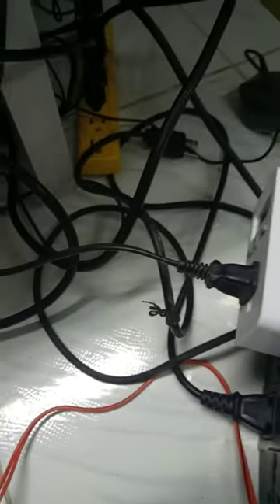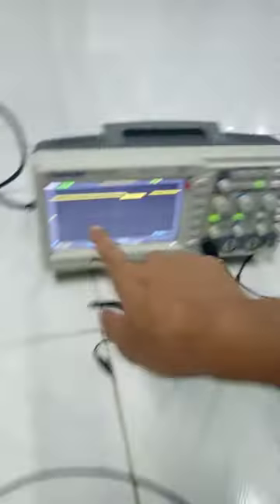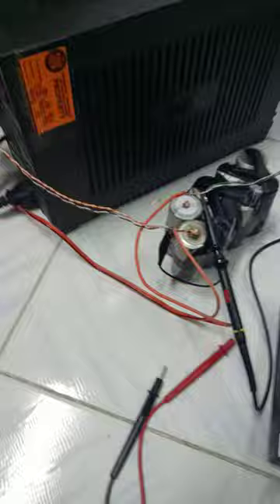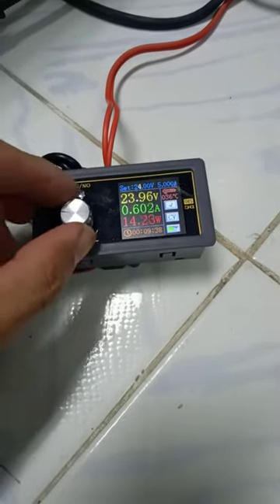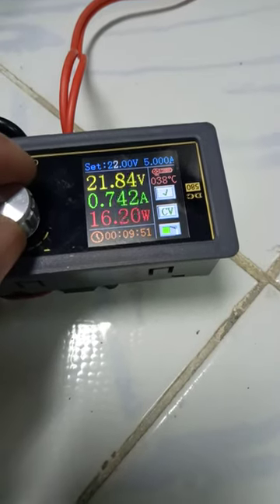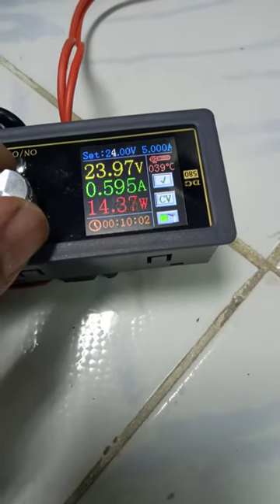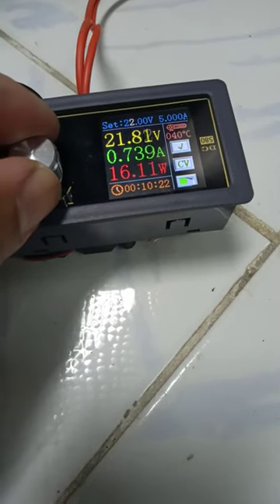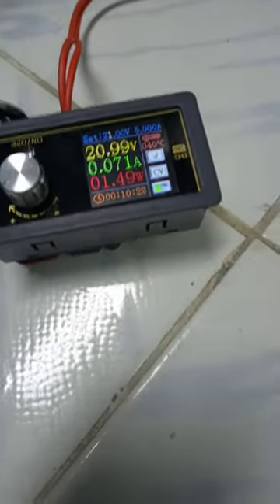24v ups load & voltage range test coarse (21v shutdown, 22v alarm, 14w no load, 1.5w shutdown load)